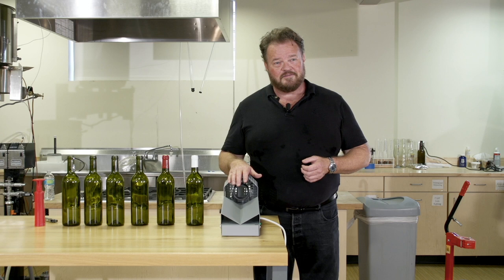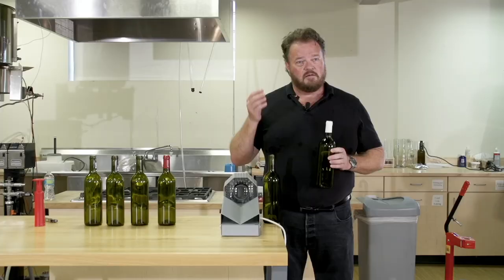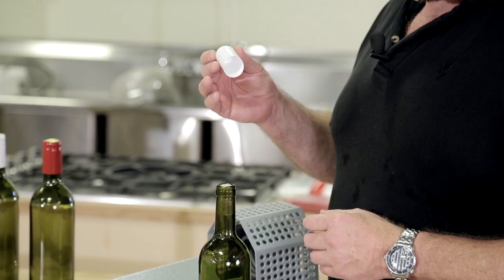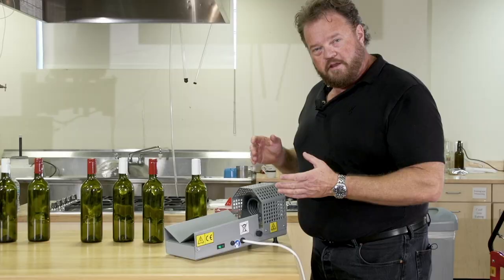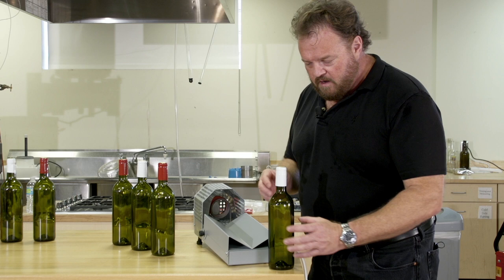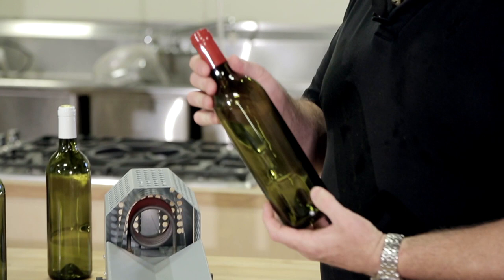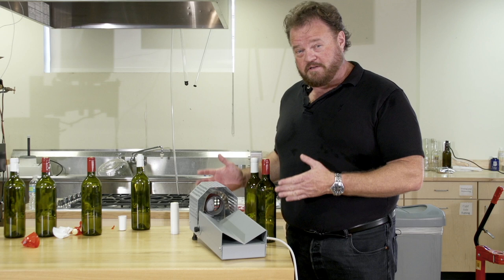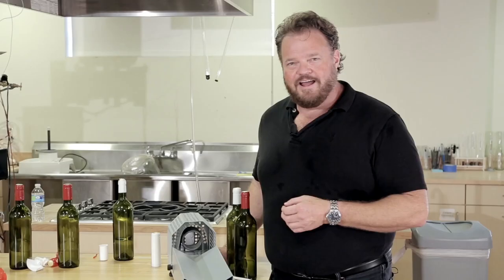Wine Capsule Heat Shrinker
To put the caps on your bottles of wine in 1 second.  The fastest safest way to thermo capsule your wine bottles.  Tim Vandergrift shows us how easy it is.